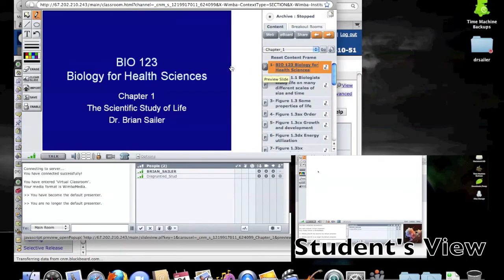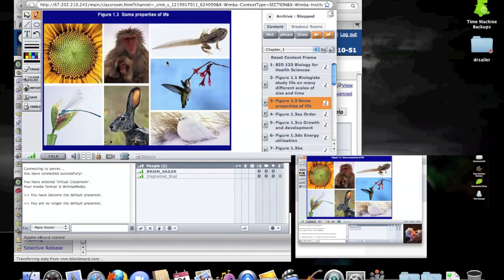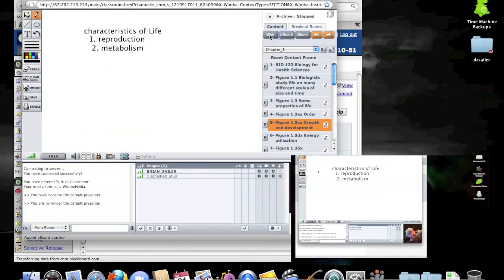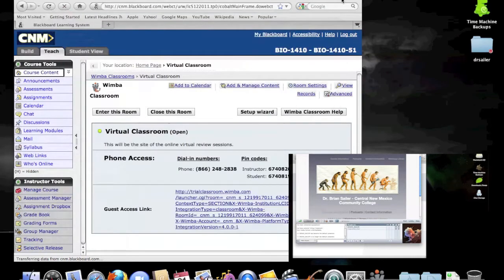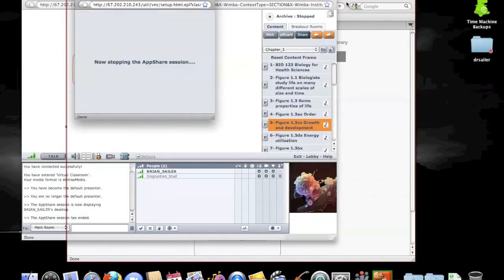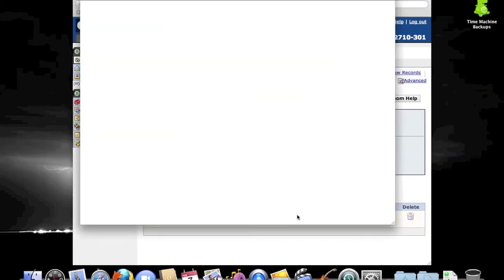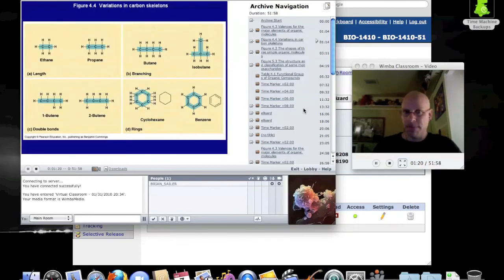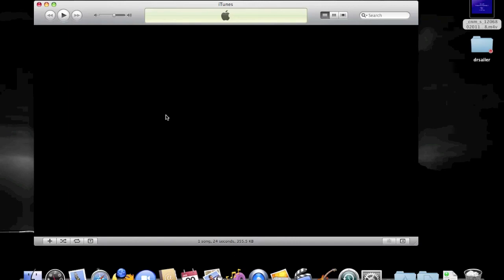Introduction to Wimba.mov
An introduction to the Wimba learning system for Bio Faculty Meeting